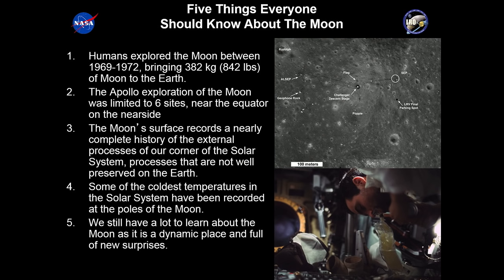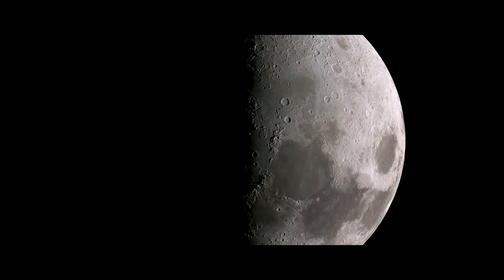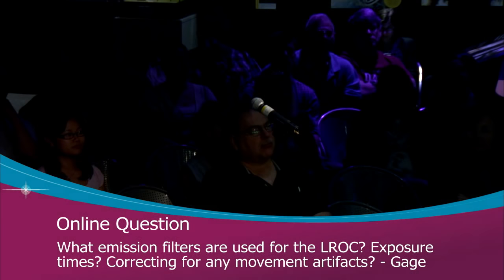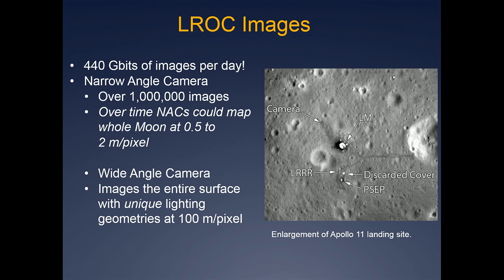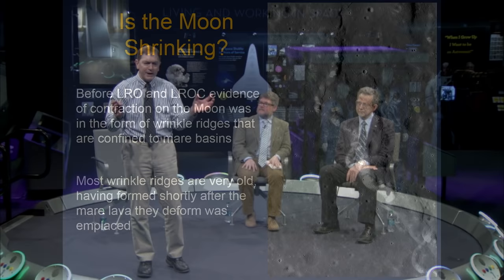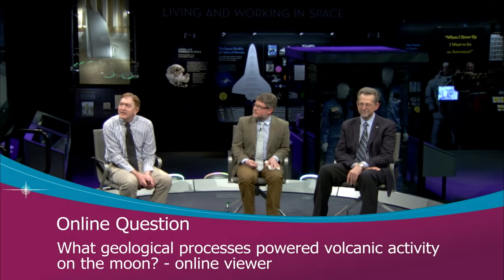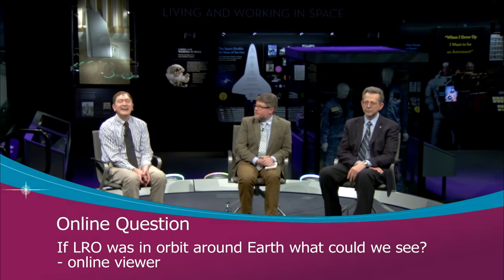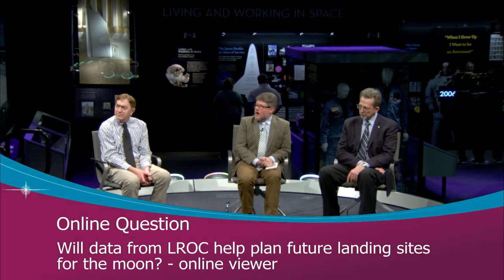Lunar Reconnaissance Orbiter Camera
Tom Watters, Center for Earth and Planetary Studies senior scientist, and Jim Green, Director of the Planetary Science Division at NASA Headquarters, share new evidence of very recent geologic activity on the Moon. This evidence is revealed in dramatic images captured by the Lunar Reconnaissance Orbiter Camera (LROC).

This program is made possible through the generous support of Boeing.